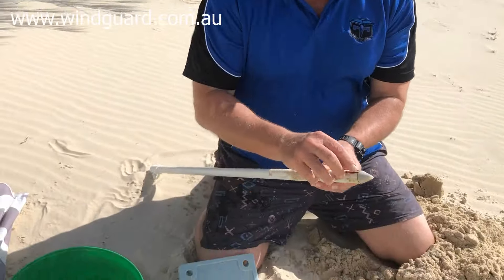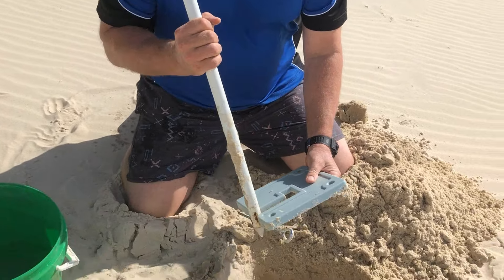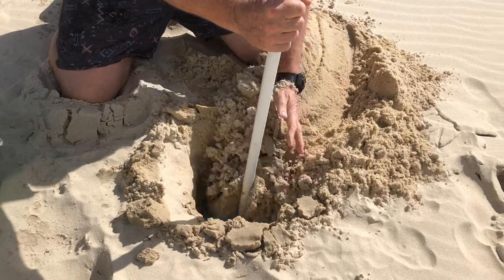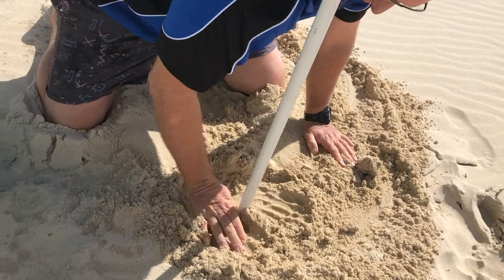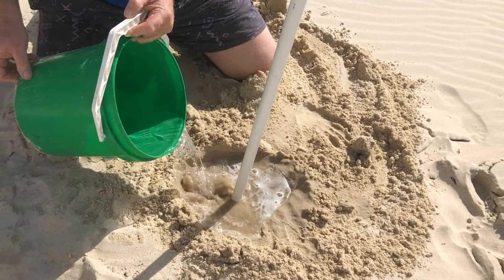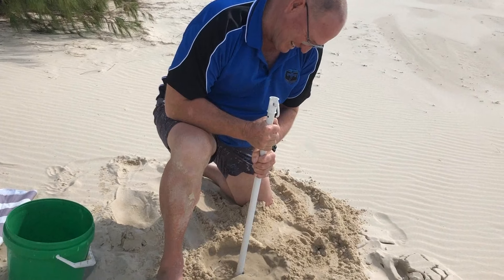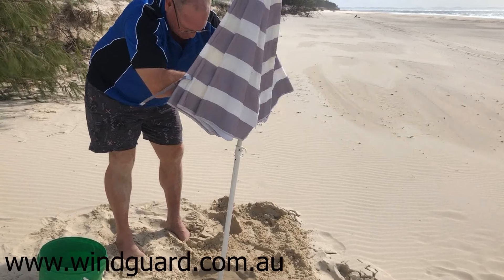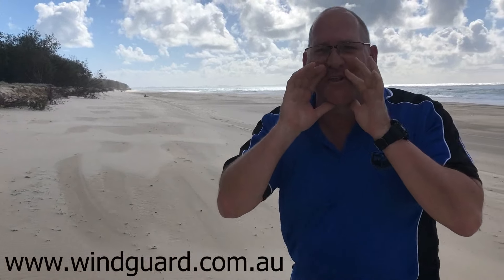WindGuard - stop your beach umbrella taking oiff this summer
The WindGuard is a new patented australian product that stops beach umbrellas, 4wd rollout awnings, portable gazebos and trampolines from being blown away in the wind.